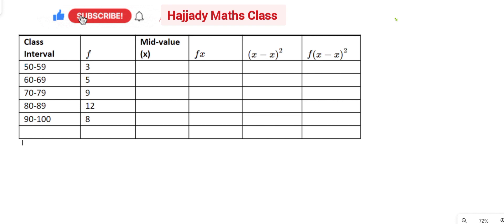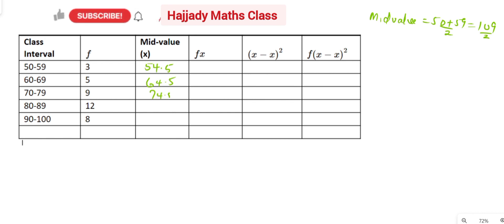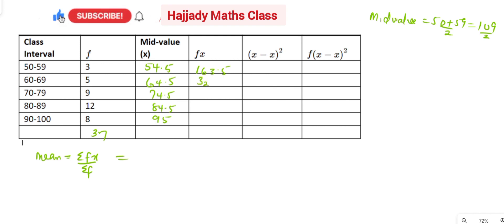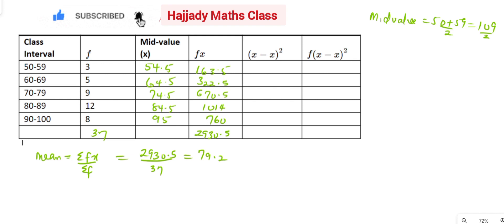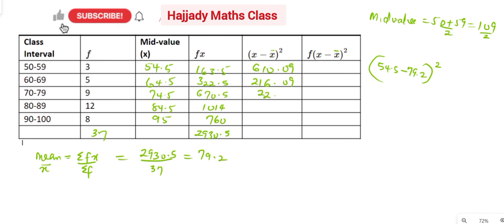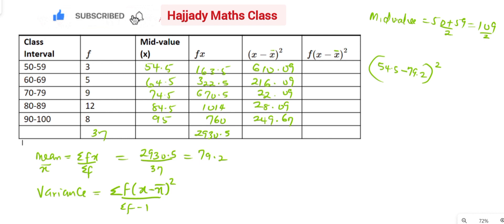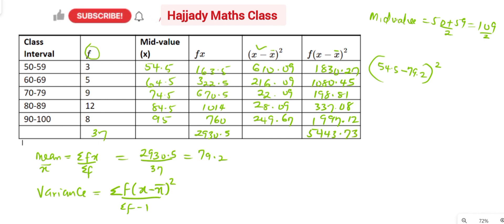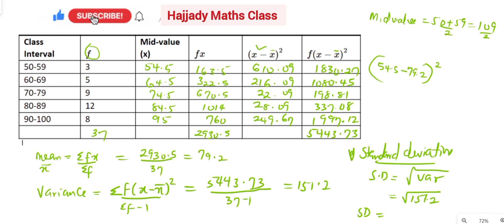Episode 7:Find the Mean, Variance, & Standard Deviation of Grouped Data Table| Step-by-Step Tutorial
Learn how to find the mean, variance, and standard deviation of a frequency Grouped Data table. Simple and in-depth explanation by hajjady maths class